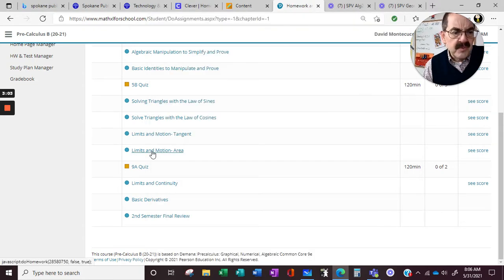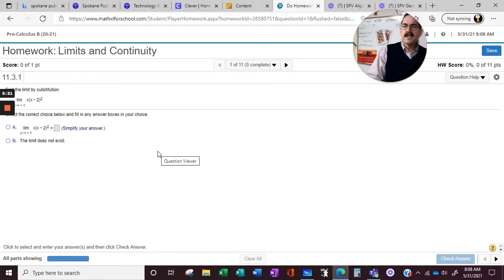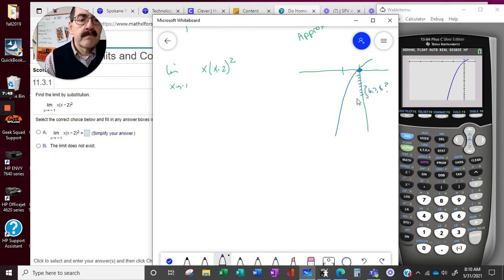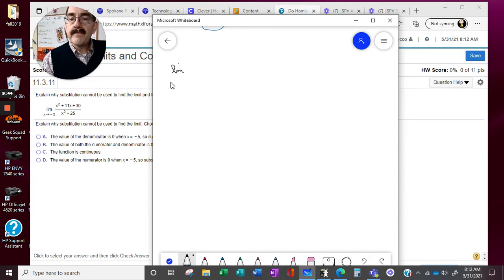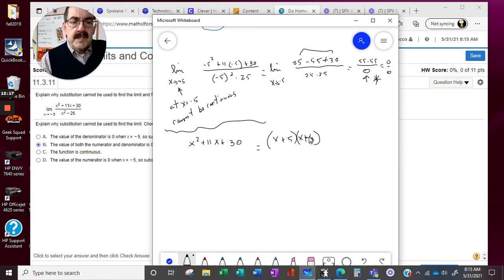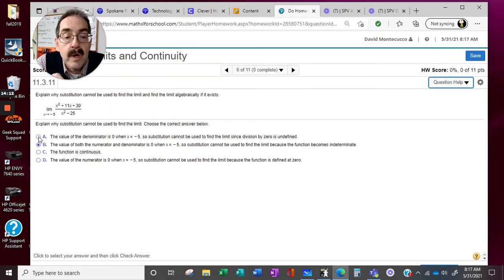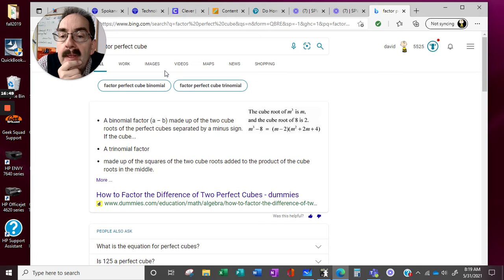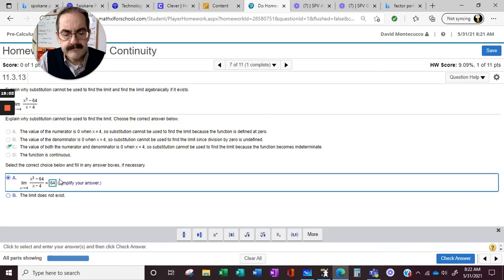SPV Honors Precalc June7 weeks expectations